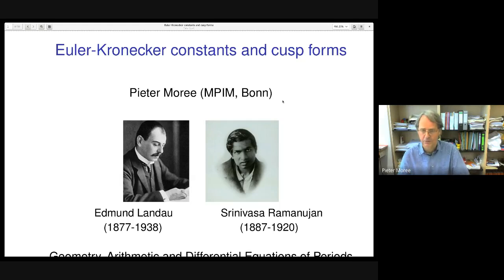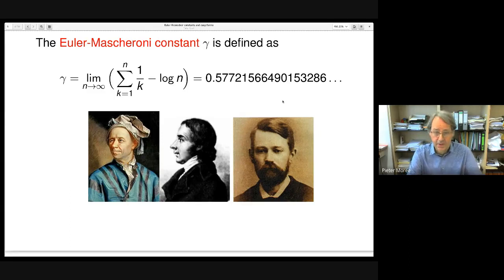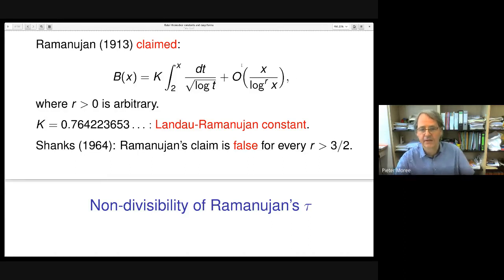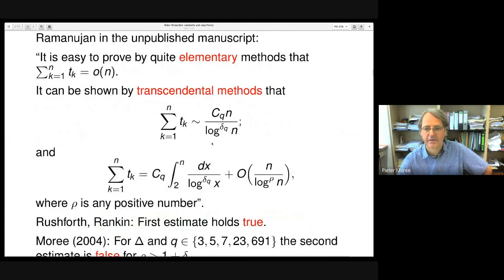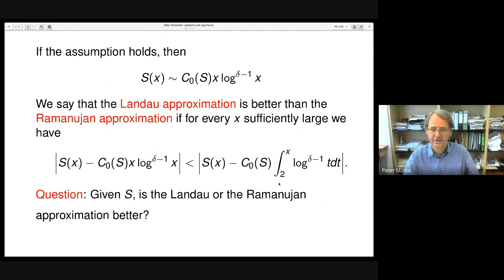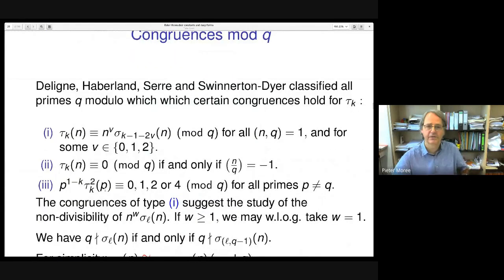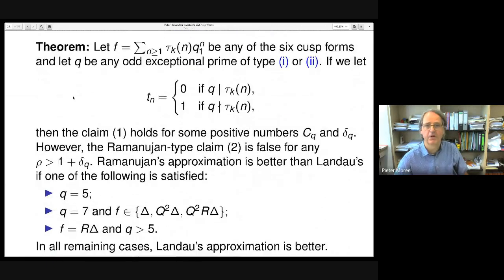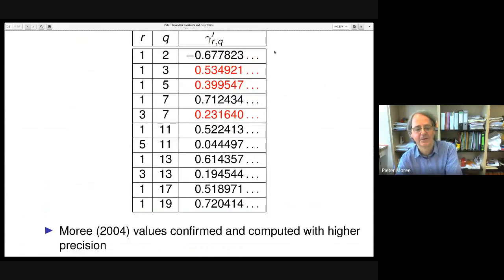Pieter Moree--Euler Kronecker constants and cusp forms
Title: Euler-Kronecker constants and cusp forms
Speaker: Pieter Moree (MPIM, Bonn)
Date: 25/06/2021

Abstract:
Ramanujan, in a manuscript not published during his life time, made a very precise conjecture for how many integers $n\le x$ the Ramanujan tau function $\tau(n)$ is not divisible by 691 (and likewise for some other primes). The $\tau(n)$ are the Fourier coefficients of the Delta function, which is a cusp form for the full modular group. Rankin proved that Ramanujan's claim is asymptotically correct. However, the speaker showed in 2004 that the second order behavior predicted by Ramanujan does not match reality. The proof makes use of high precision computation
of constants akin to the Euler-Mascheroni constant called Euler-Kronecker constants.
   Recently the author, joint with Ciolan and Languasco, studied the analogue of Ramanujan's conjecture for the exceptional primes, as classified by Serre and Swinnerton-Dyer, for the 5 cups forms akin to the Delta function for which the space of cusp forms is 1-dimensional. The tool for this is a high-precision evaluation of the number of integers  $n\le x$ for which a
precribed integer $q$ does not divide  the $k$th sum of divisors function, sharpening earlier work of Rankin and Scourfield. In my talk I will report on generalities on Euler-Kronecker constants and the above work, with ample historical material.